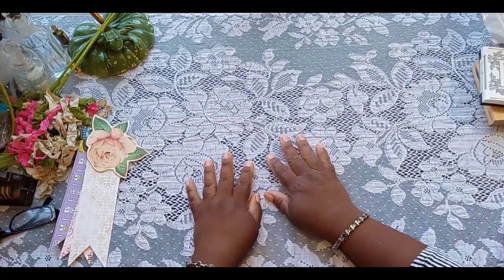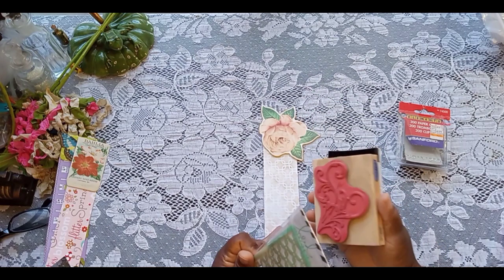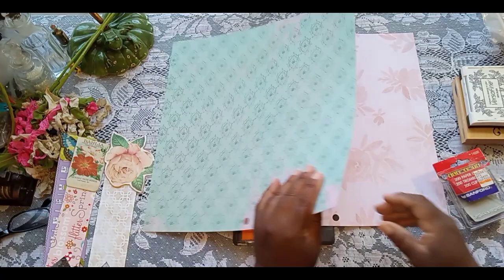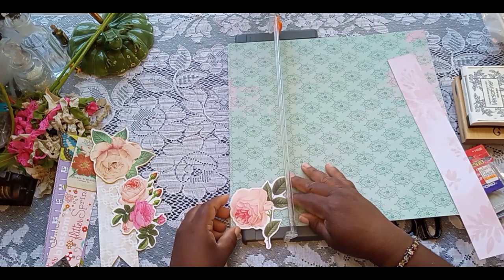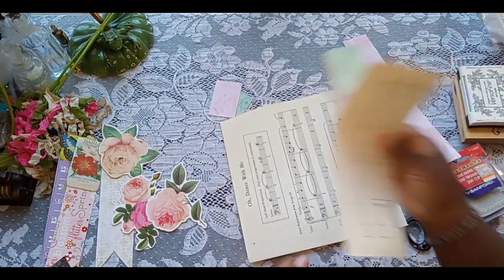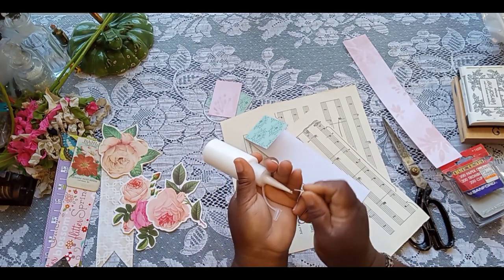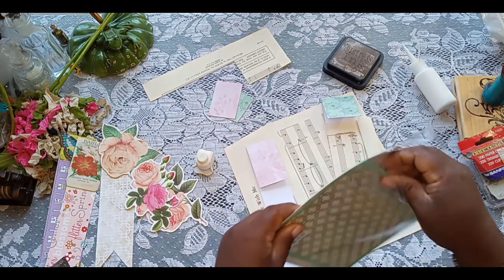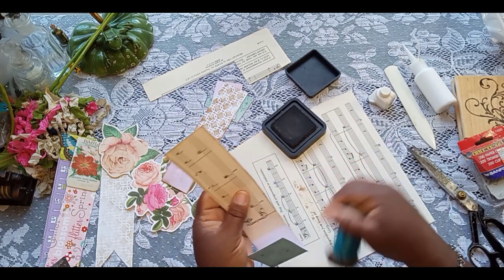County Faire Prize Ribbon Hidden Paperclips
Step right up and claim your prize! This simple and pretty product can easily be Mass made!